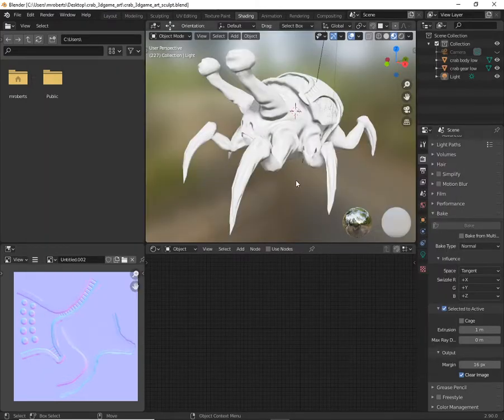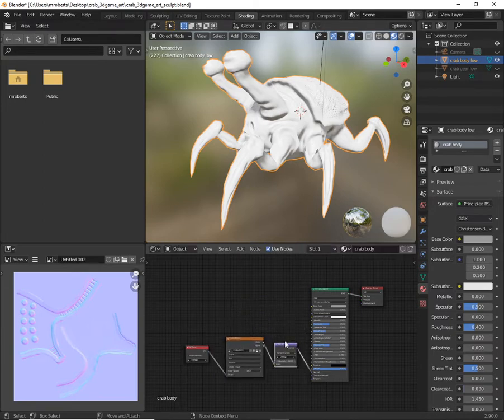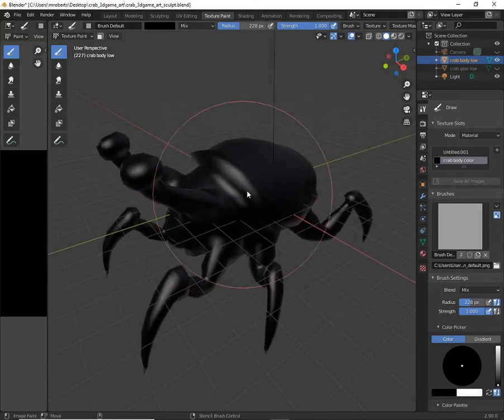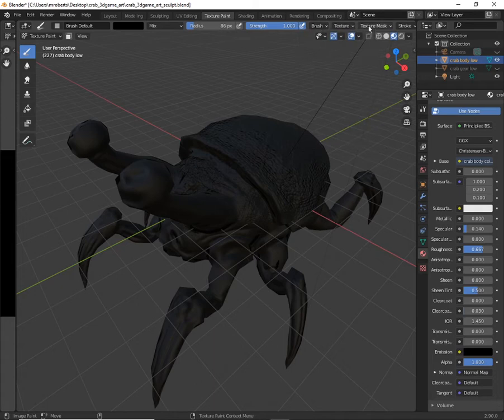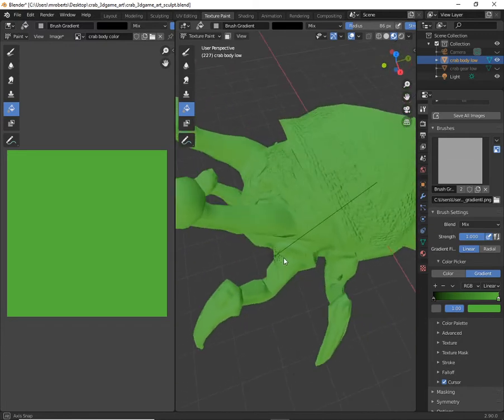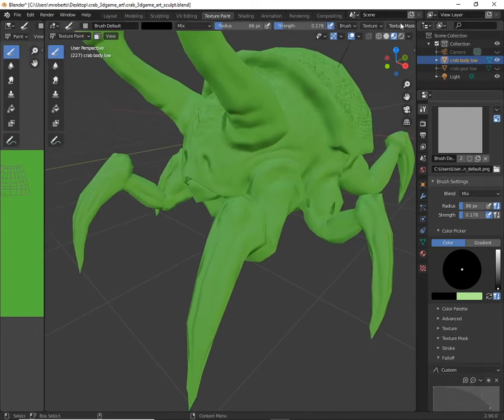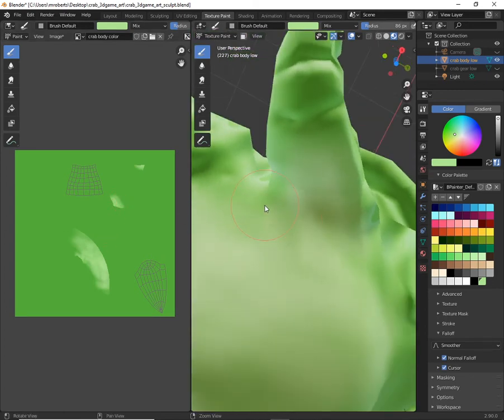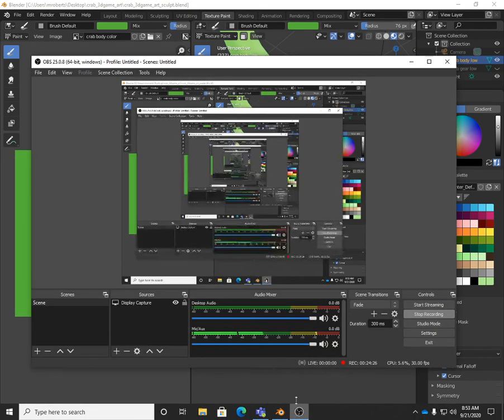Intro to color map texturing